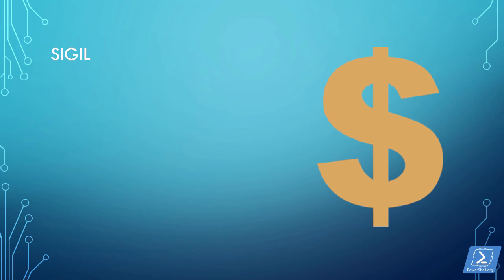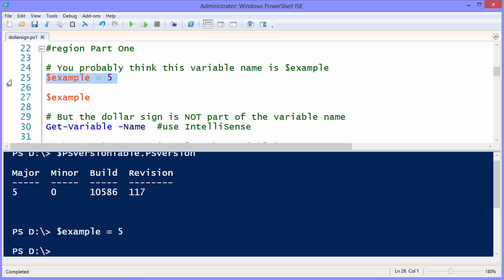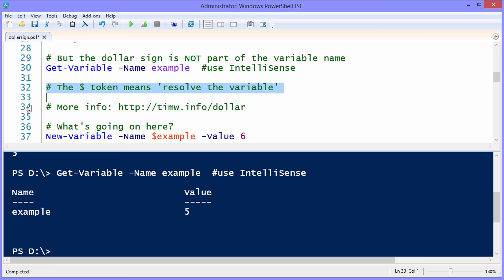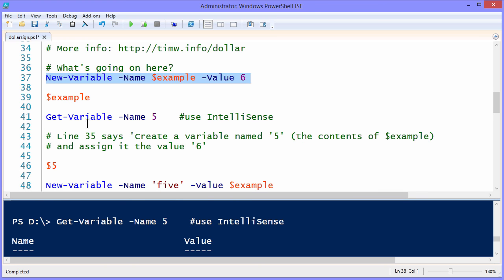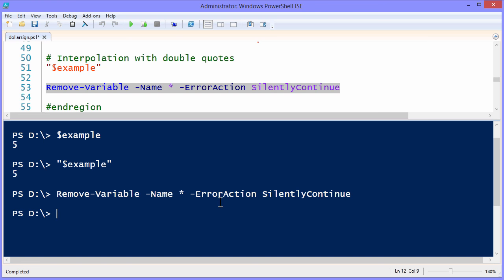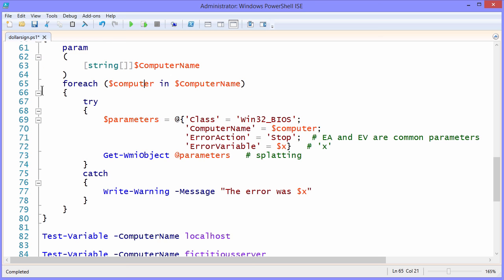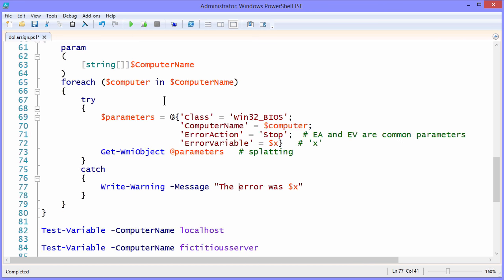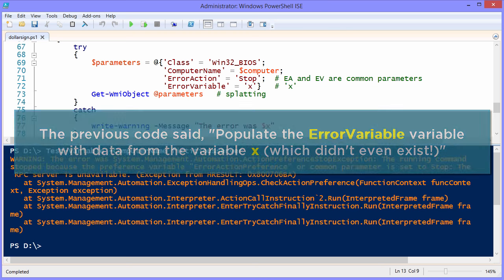Windows PowerShell Gotcha - $ Isn't Part of the Variable Name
In this video we address the "$ Isn't Part of the Variable Name" entry from The Big Book of PowerShell Gotchas This video is part of our larger "Gotchas" course at PowerShell.org Enjoy, and feel free to leave questions in the comments section!